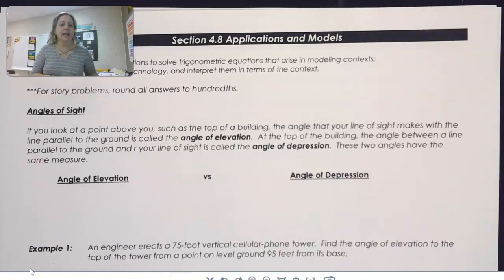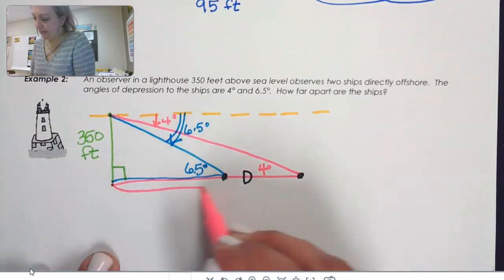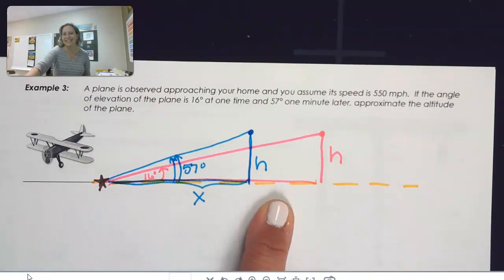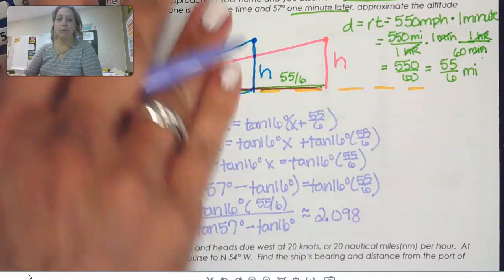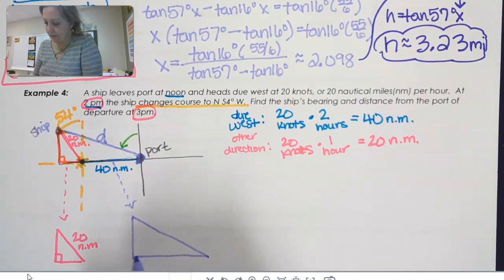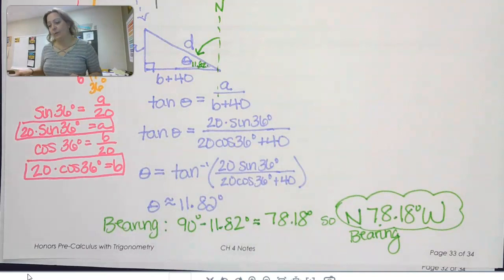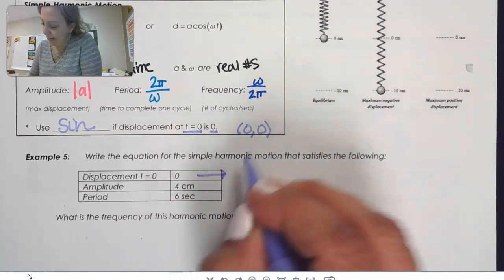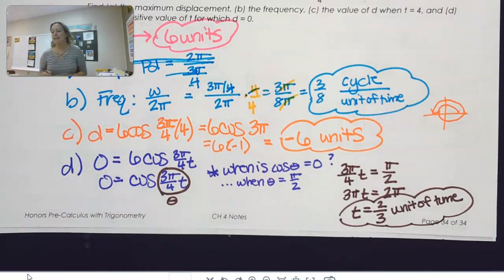HPC Section 4.8 Video Notes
Trigonometric Applications and Models